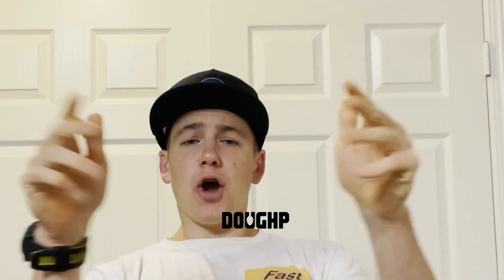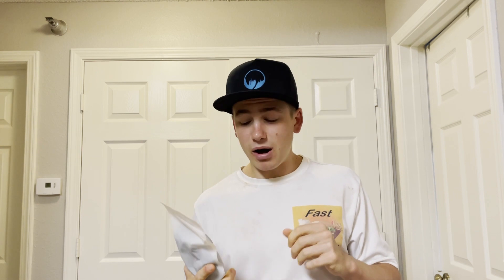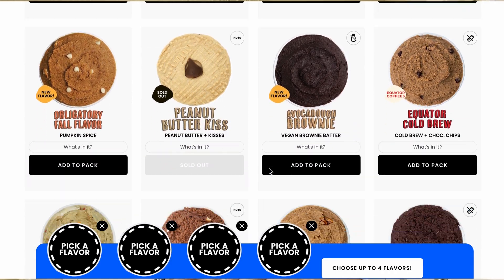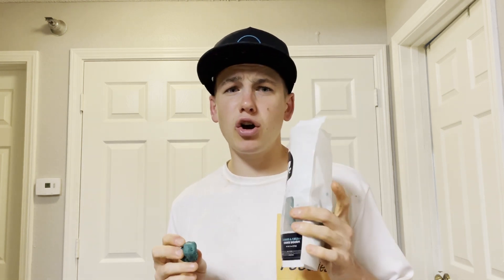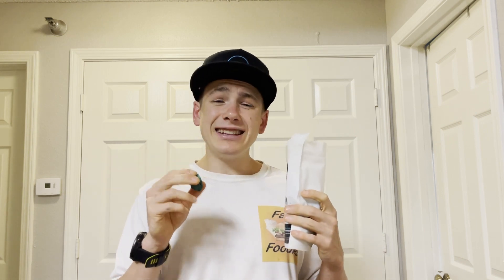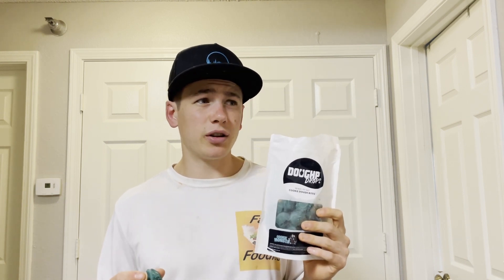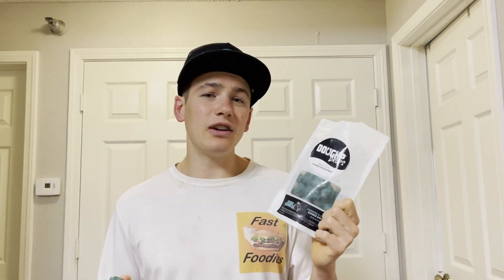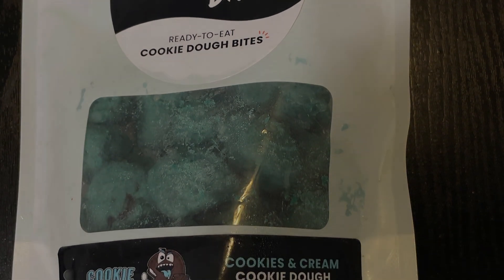DOUGH DROPS COOKIE DOUGH REVIEW! Cookie Monsta!!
Review of Cookie Monsta Doughp Drops from Doughp!